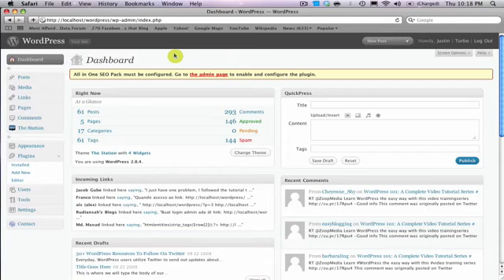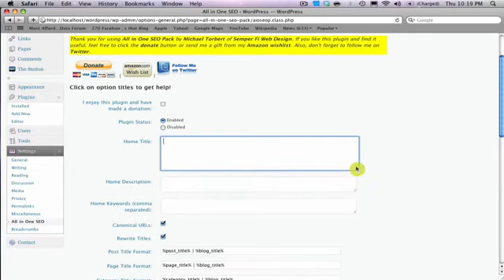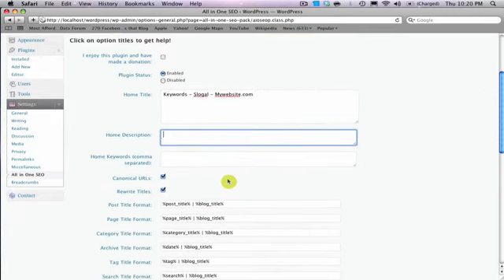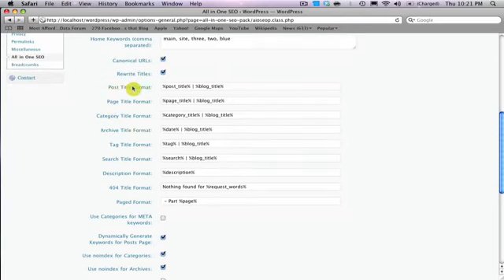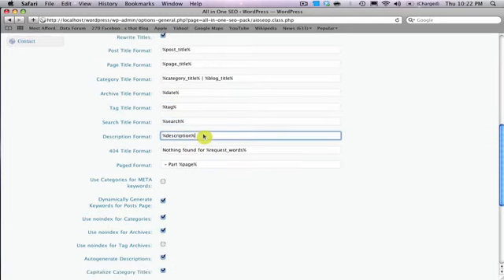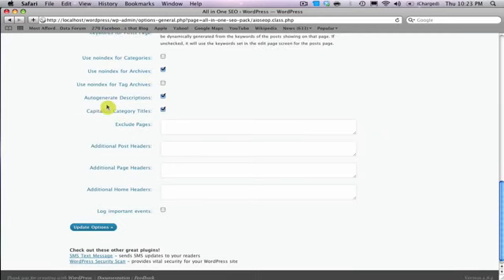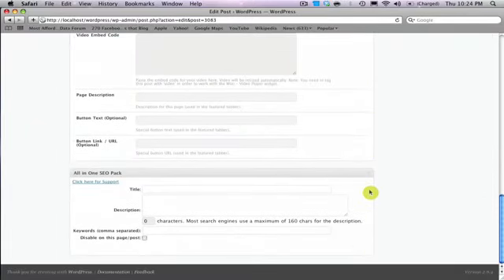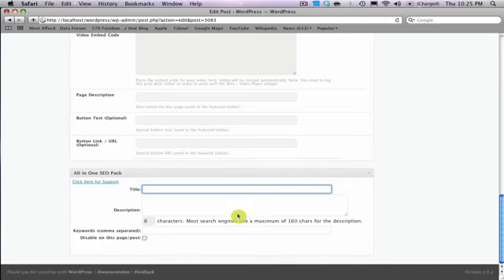Wordpress All in One SEO Pack Eklenti Kurulumu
Seo, Seo Uzmanı